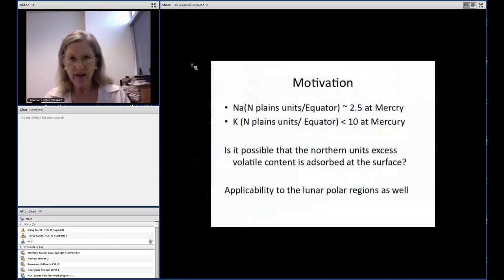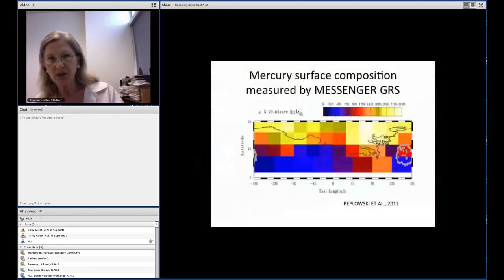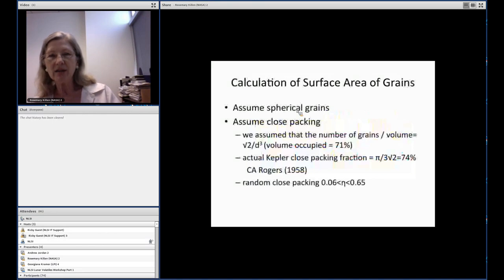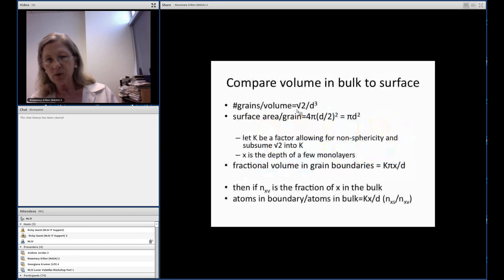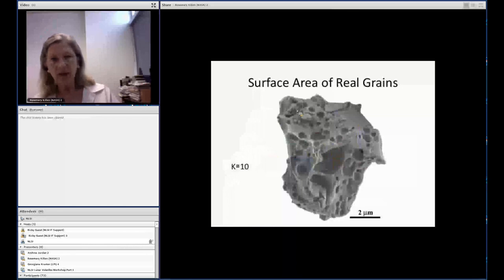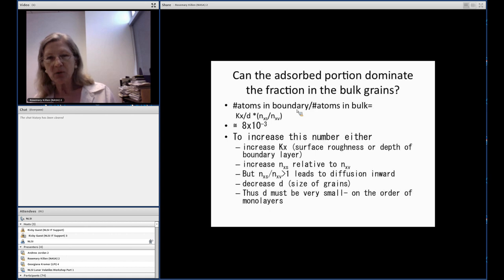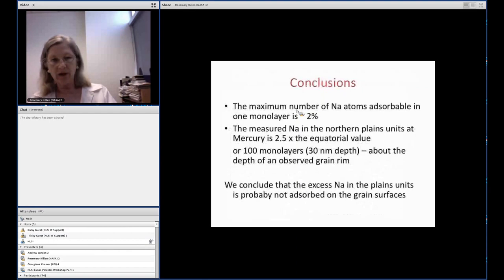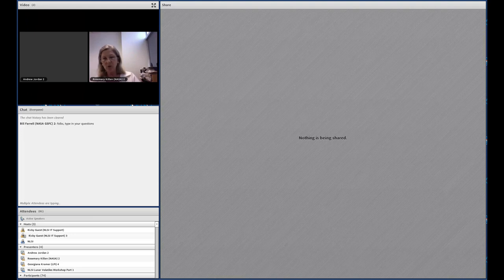NLSI Workshop without Walls: Lunar Volatiles - Rosemary Killen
Limits to Absorbed Atoms
Rosemary Killen